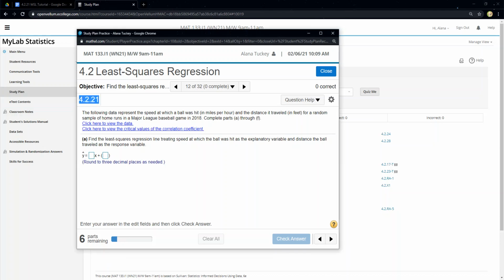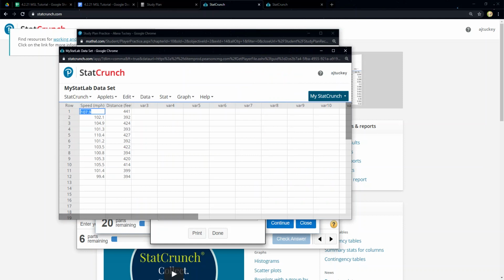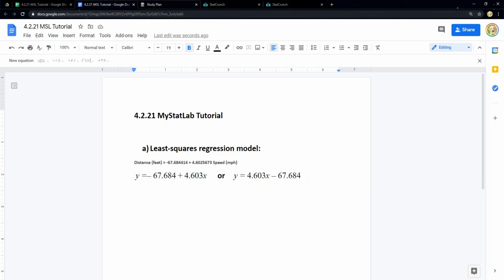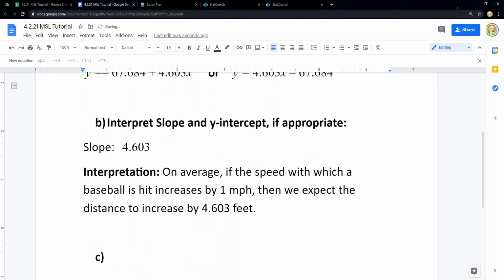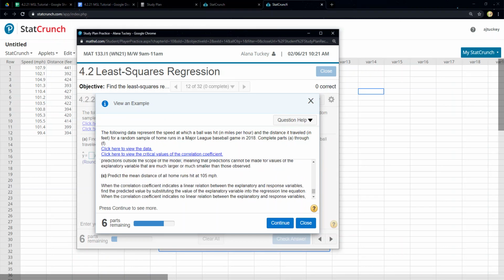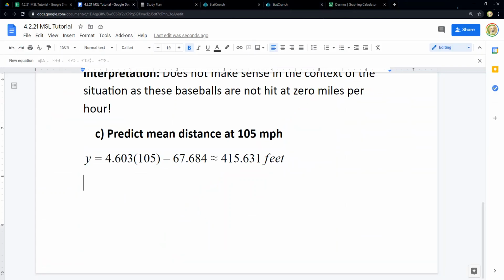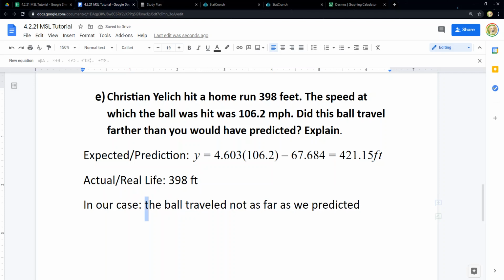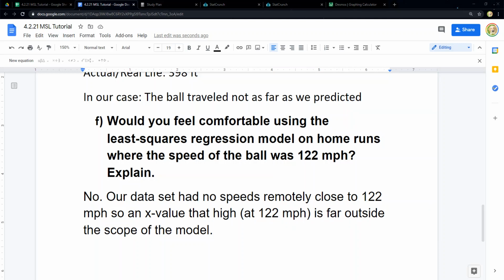MAT 133 4.2.21 MSL Tutorial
MyStatLab tutorial for MAT 133: 4.2.21 Least-Squares Regression, StatCrunch